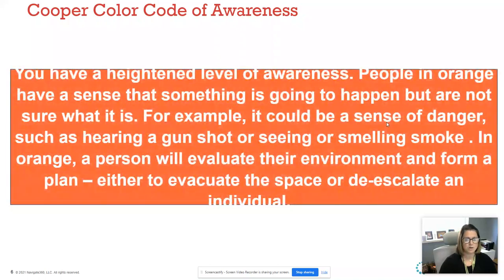GNHS ALICE TRAINING 2023